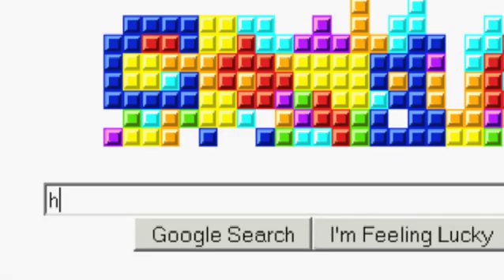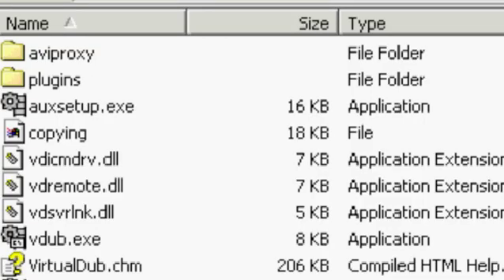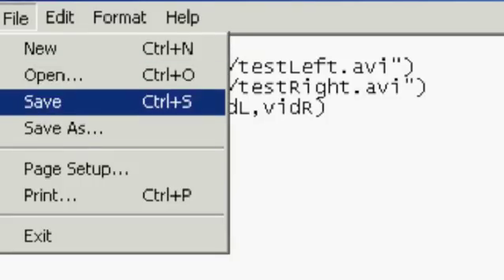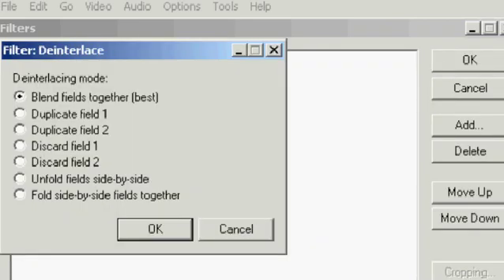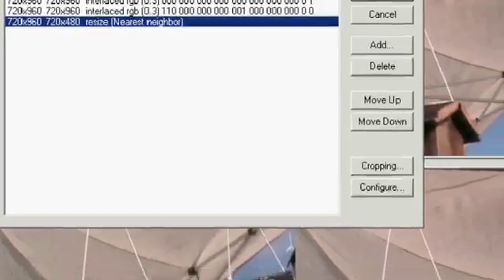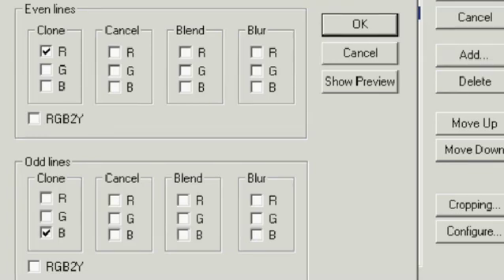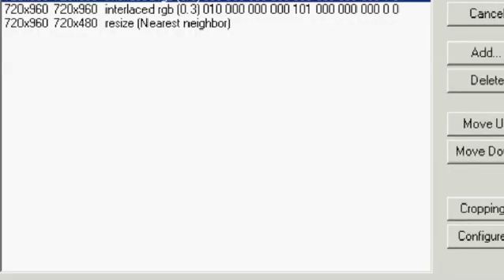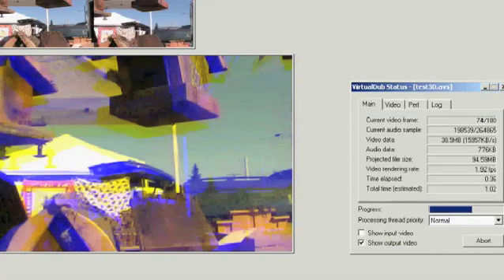How to make colored 3D glasses video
Step-By-Step

1.Go get the Huffyuv codec and install.

2.Using an editing program, save both the right and left hand side of the video, using the huffyuv codec. The programs we will use don't support camcorder supported dv-avi.

3. Get VirtualDub, and be mindful where you place it on the hard drive.

4. Get AviSynth.

5. Get the Interlaced RGB 0.3 plug-in, and put the files in the plug-in directory of VirtualDub.

6. Write your AviSynth script in notepad, and save with the .avs extension.

7. Open the .avs file in VirtualDub, and resize the video windows as needed.

8. Set your Virtual Dub filters - deinterlace, interlaced RGB (RGB2y), interlace RGB (Set Colors), Resize

9. Using the huffyuv compression, save as AVI.

10. Export the newly saved AVI to desired destination using other programs (i.e. H.264 for youtube, or mpg2 for DVD).